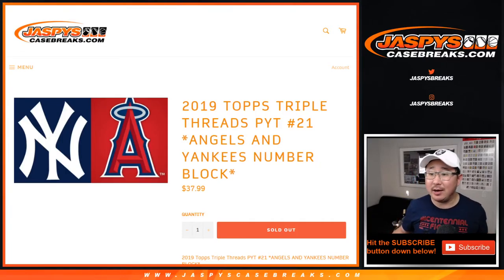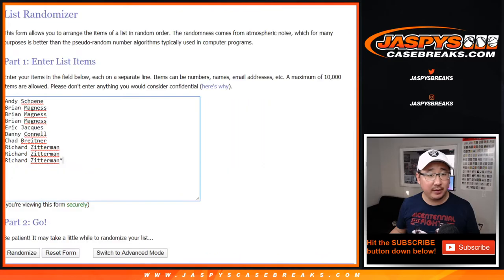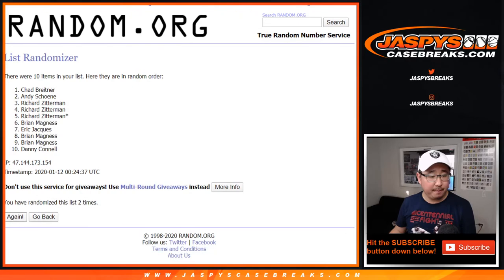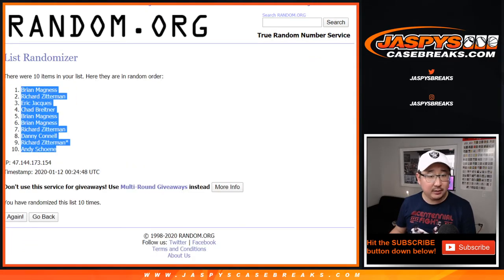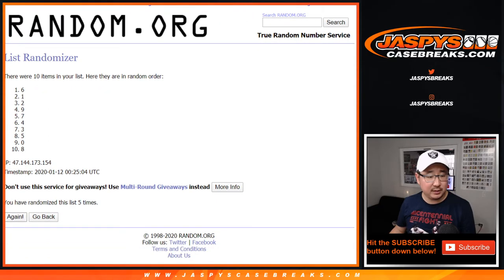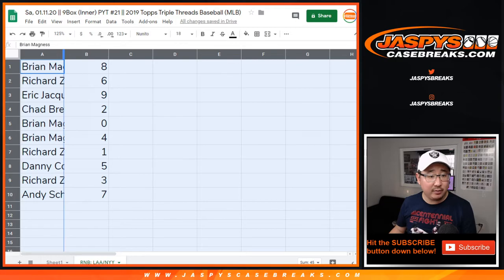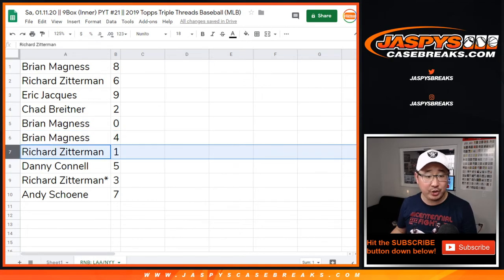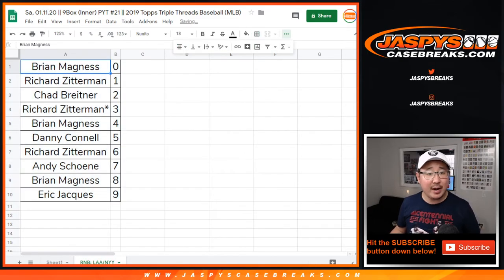RNB || Sa, 01.11.20 || PYT #21 || 2019 Topps Triple Threads Baseball (MLB)